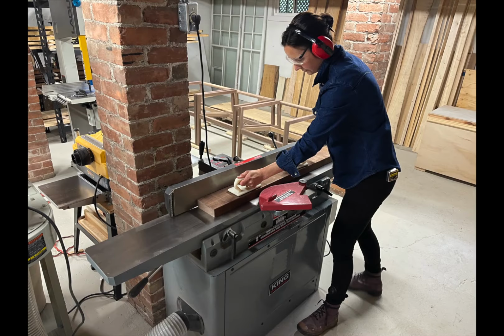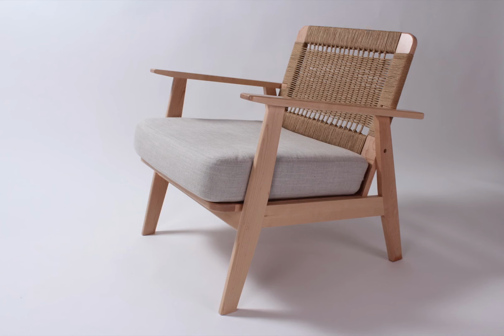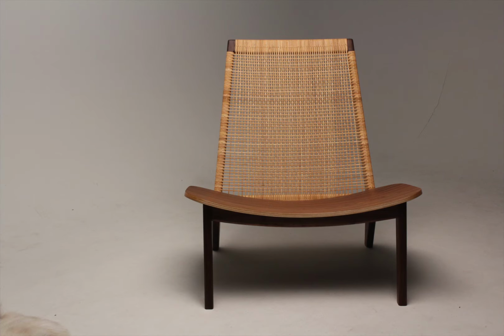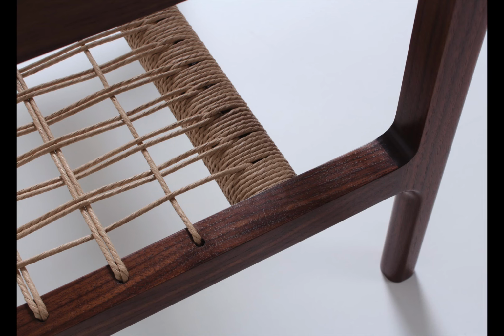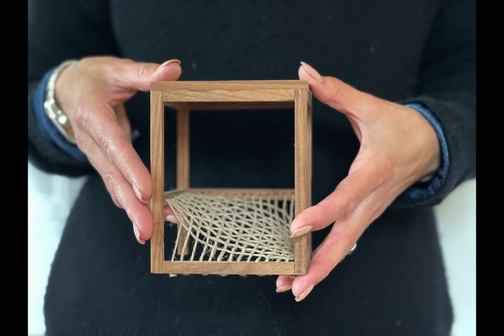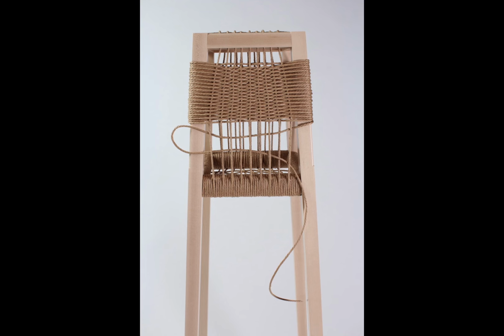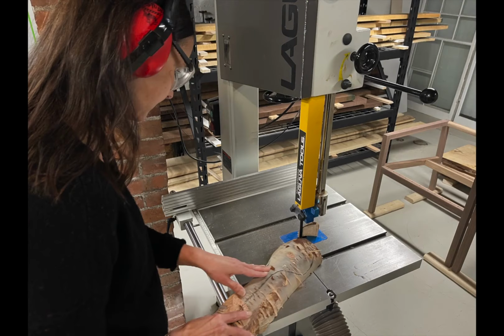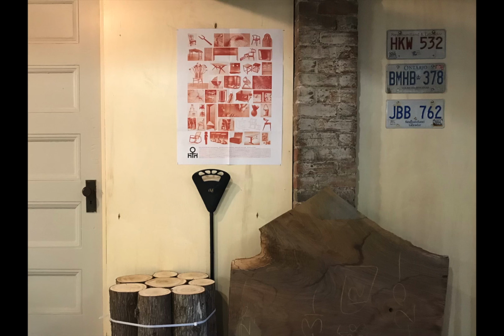Canadian Quotes - Melanie Hamilton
Rothesay, New Brunswick furniture maker Melanie Hamilton on planting trees, female woodworkers and being shameless about self-promotion.